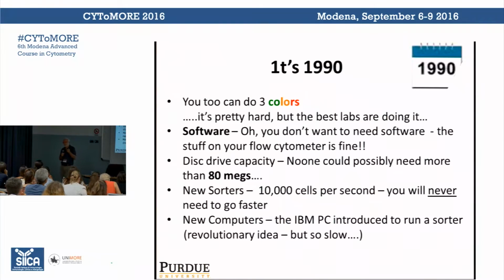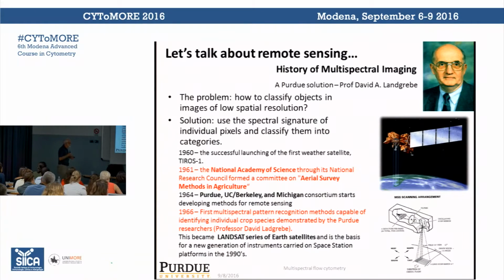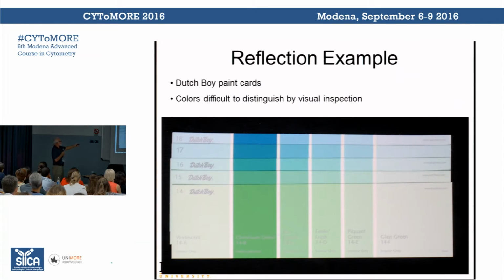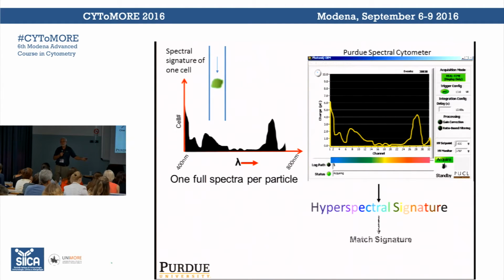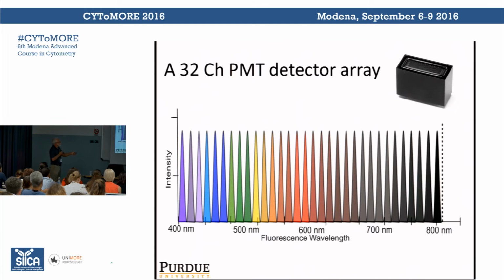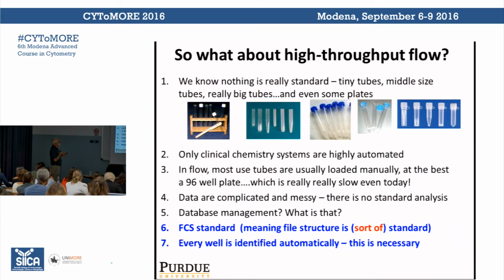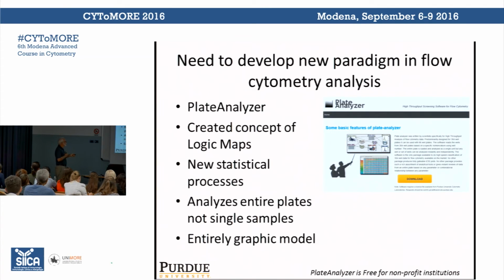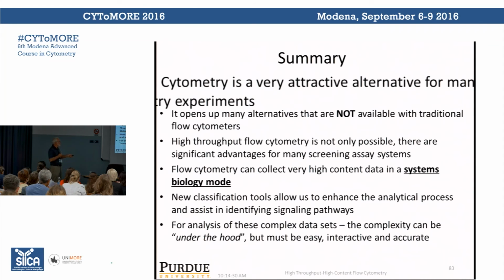11) J. P. ROBINSON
Cytomore 2016
Modena,  6-9 September 2016